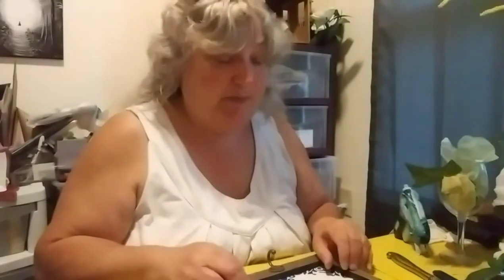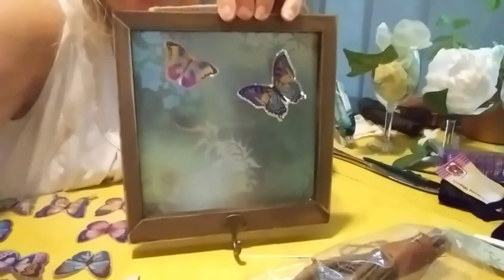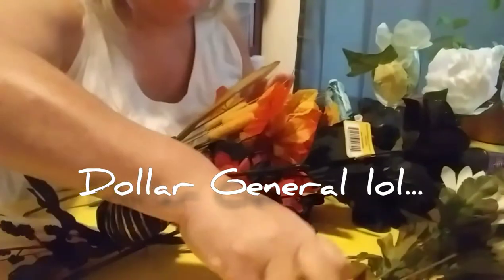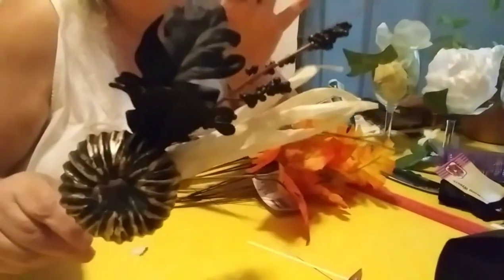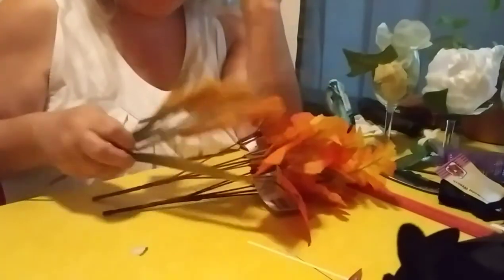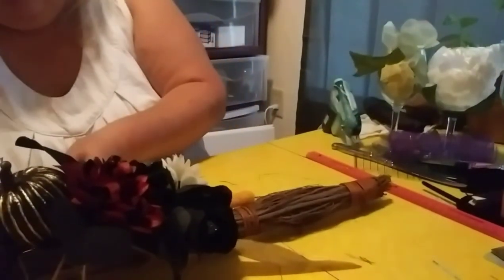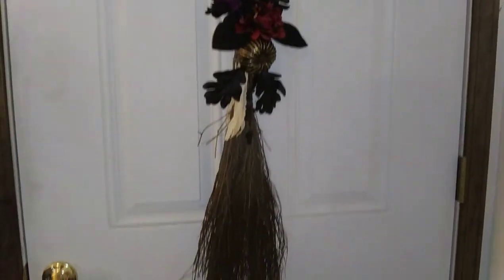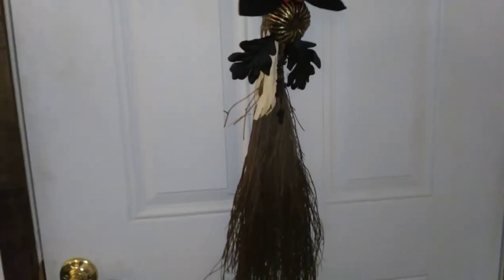DIY Cinnamon Broom from Dollar General & Recycling A Dumpster Find!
Join me on this easy and fun DIY